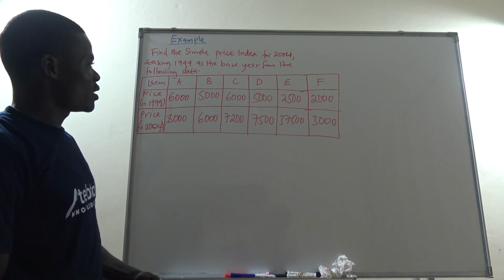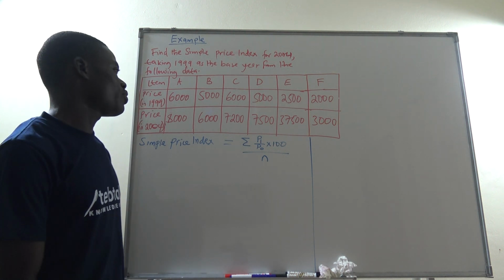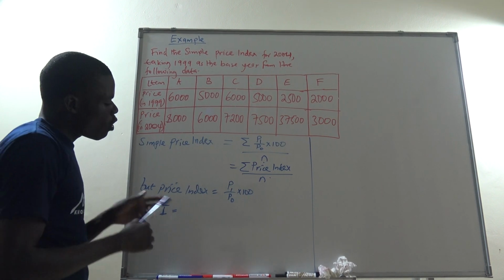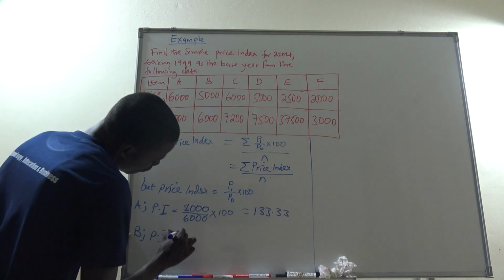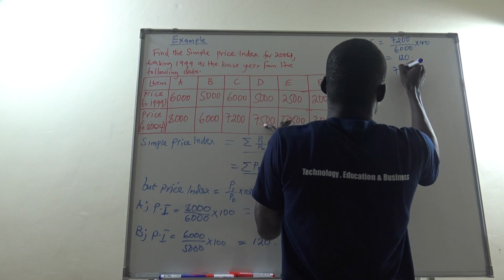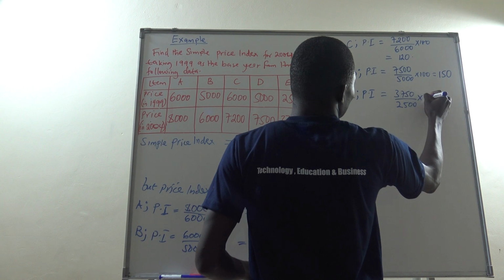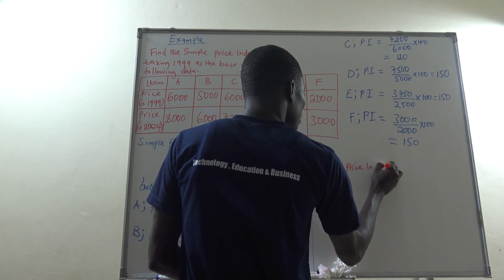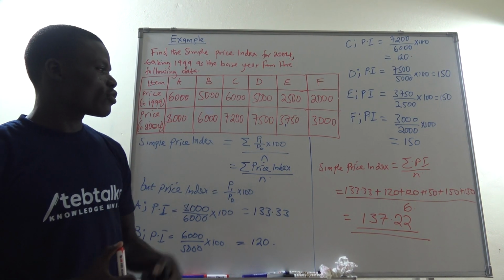calculating simple price inde